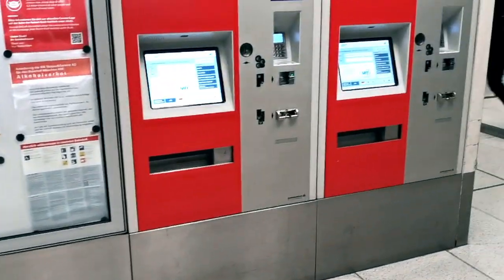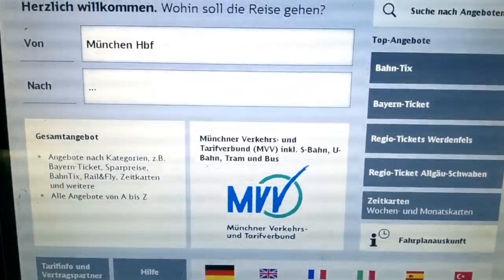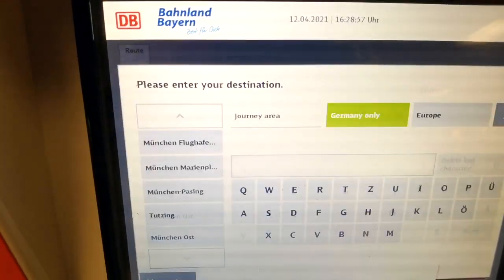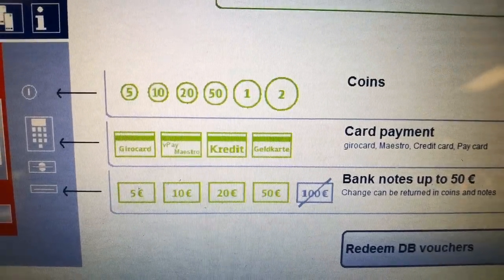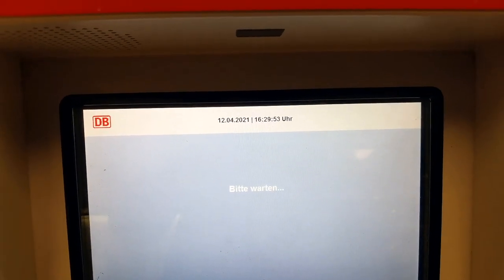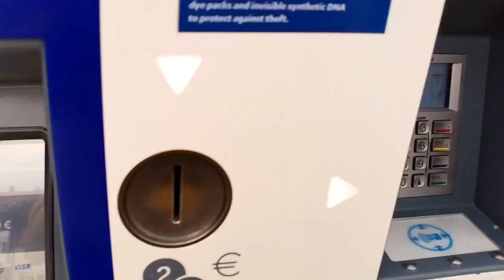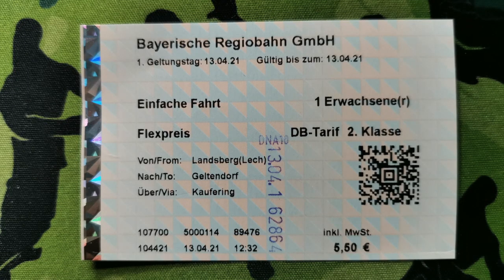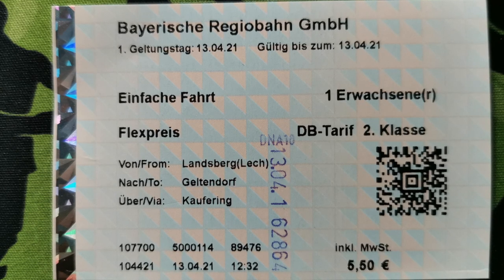HOW TO BUY FIRST TICKET USING VENDING MACHINE IN GERMANY🇩🇪 [EUROPE] | जर्मनी [यूरोप] में पहली टिकट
Are you planning to travel to Germany (Europe) for your work, job or vacation?
Watch this video till end because,If you are at Airport or Train Station,This Video will definitely help you to buy your first ticket in Germany to your destination using a Ticket Vending Machine.
In this video we’ll walk you through:
- Short German Transportation Introduction
- Fine/Penalty
- How to Use the Ticket Machine Demo
- Collect Your Ticket
- Ticket Explanation
- Next Video Update
If You Have and Questions, Please Write Down IN a Comment Section and I will Answer all of them as soon as possible.

DISCOUNT LINK TO MY YOUTUBE SETUP
Canon Camera
Rode Mic
Amazon Basic Tripod
Gorilla Pod
Camera to Mic Cord

Ich bin MrBrown / I am MrBrown / मैं MrBrown हूं
I am an Indian living in Europe from around 2 Years now and I though of sharing my experience, reactions, struggle and the solutions to each and every problem using this YouTube channel.

If you have some questions/topics to be explained , Please feel free to write down the topics in comment section which I should cover in my upcoming Videos.

All videos are based on my personal point of views and do not intent to compare or disgrace any brands or Individuals.

Copyrights : All Copyrights Reserved under this channel and Reuse of any content is Strictly Prohibited.